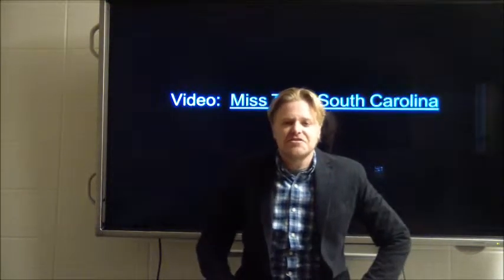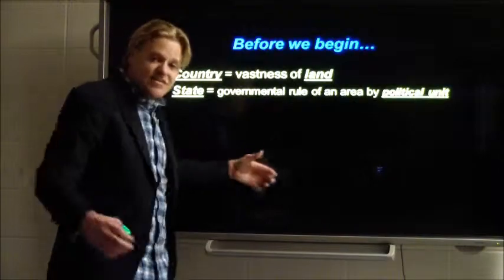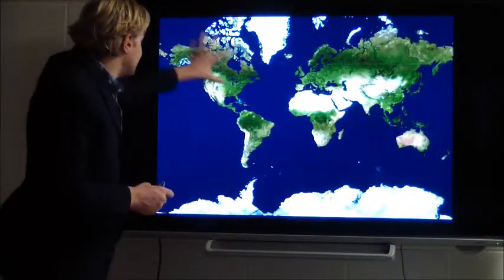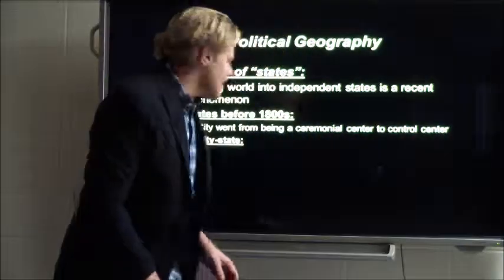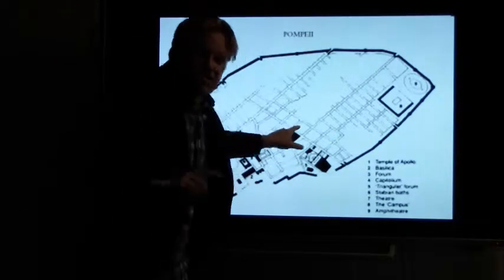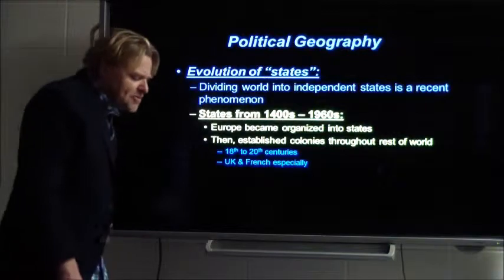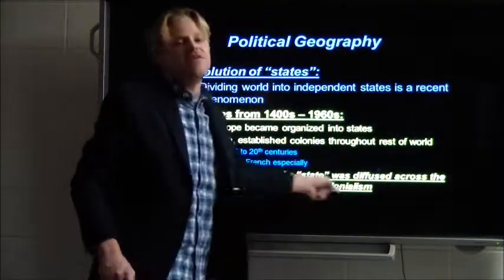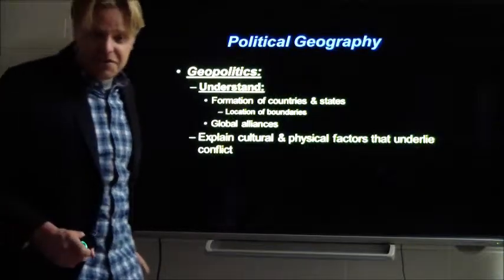G110 Online - Political Geography - Vodcast 1